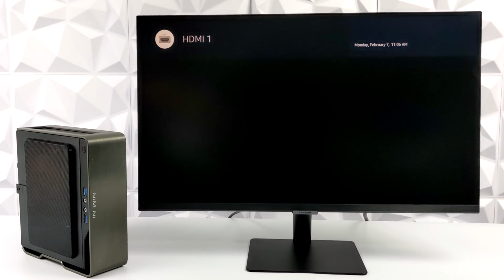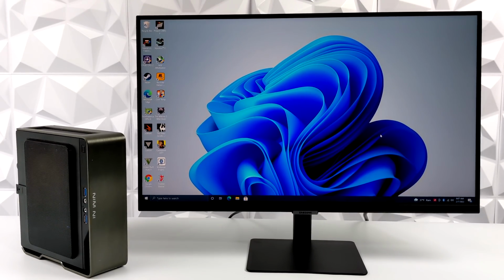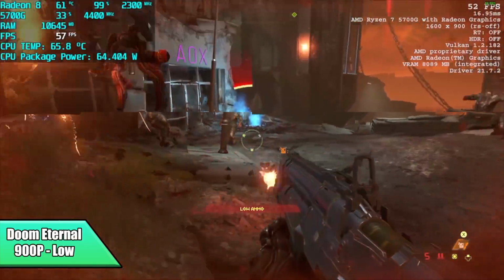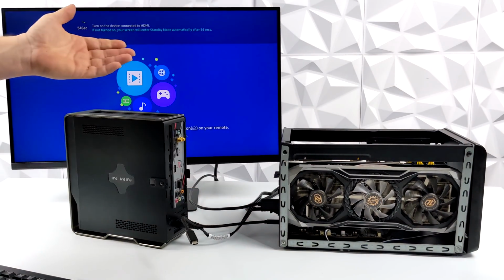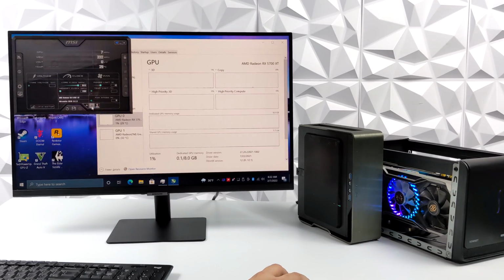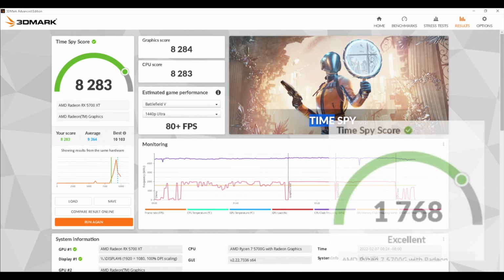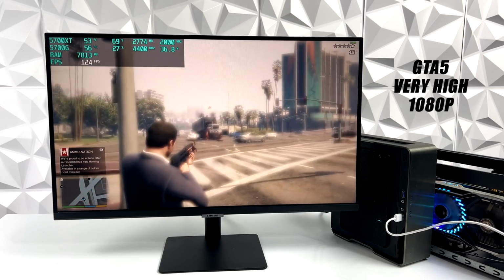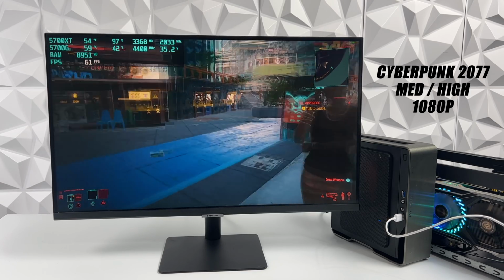You Can Now Use A Thunderbolt eGPU With This Tiny Ryzen 5700G Gaming PC!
In this video, we build a tiny AMD Ryzen 7 5700G Gaming PC that actually supports A Thunderbolt eGPU on the AM4 Platform! I've been thinking about this for a while now and it is finally possible to add an external thunderbolt graphics card with AMD 5000 series chips using the ASRock X570 phantom gaming TB3 motherboard and a powerful Ryzen 5700G APU  so we added a Radeon 5700XT and this mini gaming PC now has the power to play AAA Games with no issue at all.

Ryzen 7 5700G
Alternative 5600G

ASRock XX570 TB3 Motherboard

Thermalright 47mm Copper CPU Cooler
Attentive Noctua NH-L9a Cooler

3600MHz RAM
4400MHz Ram

Irwin Chopin Case
Alternative B1 Case

512GB nVME SSD
1TB nVME SSD

00:00-Intro
00:30-Overview
01:20-Parts Used In This Build
02:34-The Build
4:14-Testing With the Radeon 8 iGPU
05:20-5700G iGPU Benchmarks
05:38-5700G iGPU Gaming Test
06:33-Thunderbolt eGPU On AMD
08:02-Benchmarks With Thunderbolt eGPU
08:43-Gaming WIth The Thunderbold eGPU
10:14-Final Thughts

ETAPRIME
12520 Capital Blvd Ste 401 Number 108